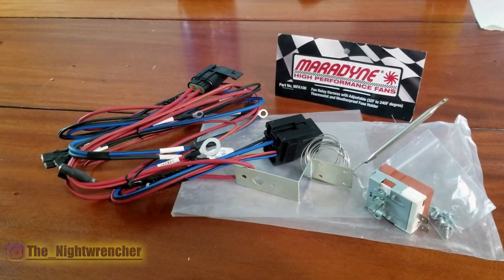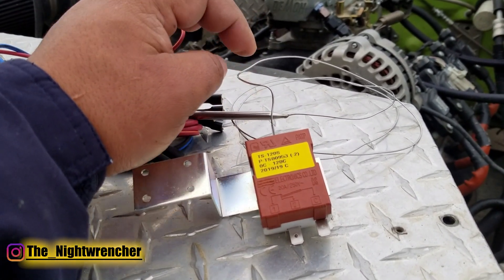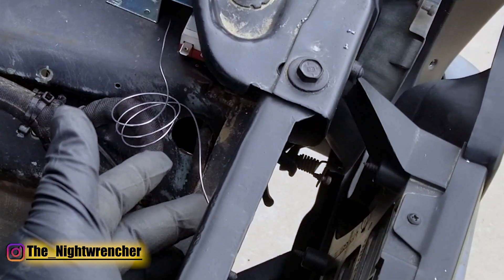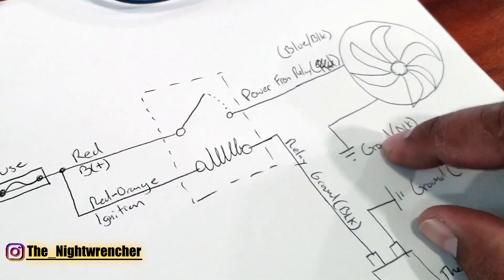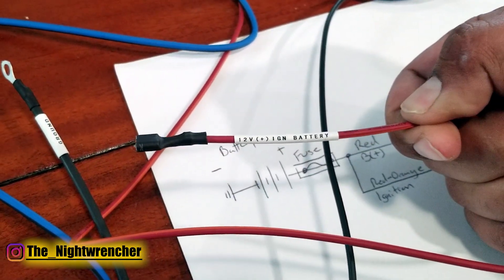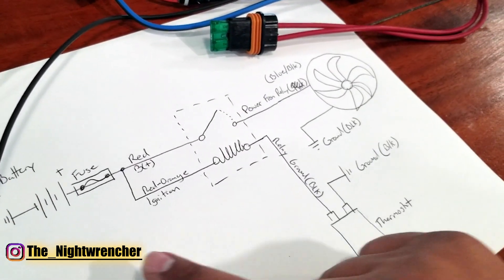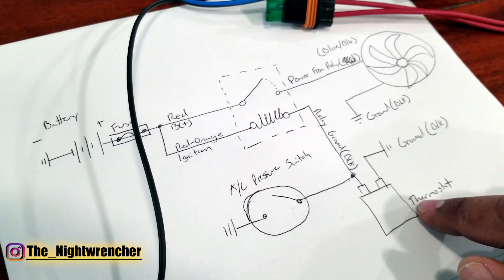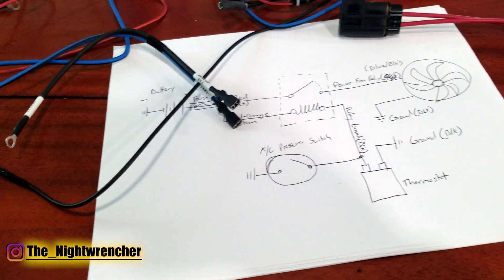How To Wire Electric Fans - MFA100 Fan Switch And Wiring Kit | Maradyne High Performance Fans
Today we are going through the installation of the electric fan wiring for made by Maradyne High Performance Fans. This thermostat uses a capillary tube to activate the switch that grounds out the electric fan relay. The harness supplied with this kit is designed to work with A/C, without A/C, single fan and also dual fan set ups. Installation took about 45mins and difficulty would be rated at about 2 out of 5. Maradyne HP also sells a kit that uses a temp sensor type of switch that can be mounted in the intake or somewhere on the engine. The kit shown in this video is non invasive meaning that none of the engine needs to be taken apart in order to install this kit.